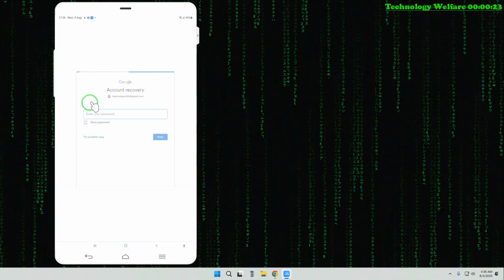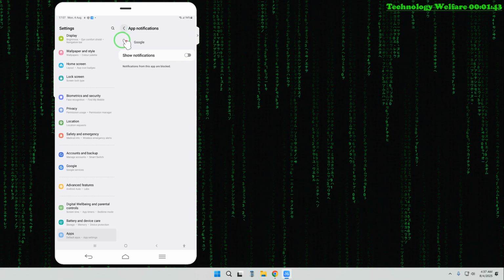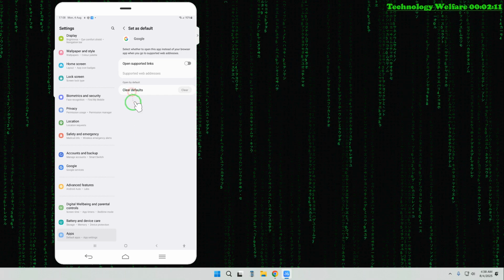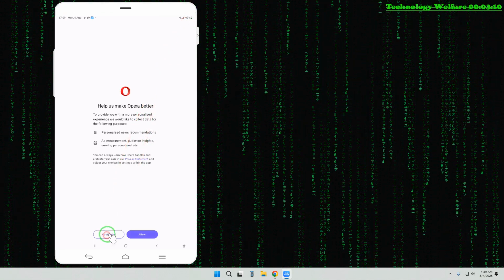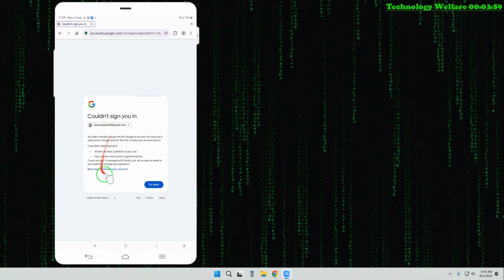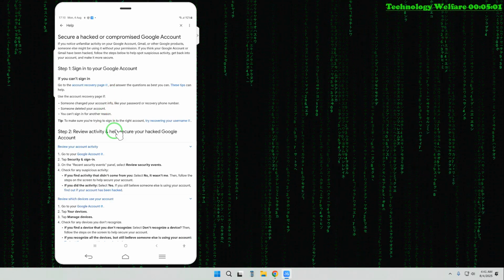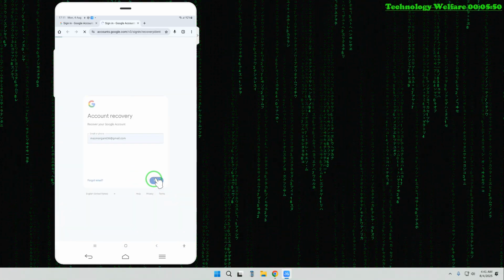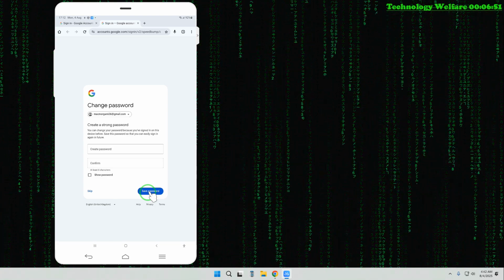🎯 Recover Gmail Account Without Losing Data | Complete Google Account Recovery Guide 2025 🔐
🔐 Gmail Account Recovery 2025 | Step by Step Guide to Recover Lost Gmail Account

In this complete Gmail Account Recovery tutorial, I will show you the step-by-step process to recover your Gmail account if you forgot your password, lost access, or are facing login issues.

📌 In this video you will learn:
✅ How to start Gmail account recovery
✅ Recover Gmail password step by step
✅ Use recovery email & phone number
✅ Fix common Gmail login problems
✅ Tips to secure your Google account

🔒 Keep your Google account secure:
• Enable 2-Step Verification
• Add a recovery email and phone number
• Use a strong unique password